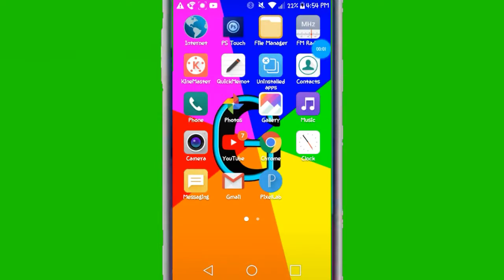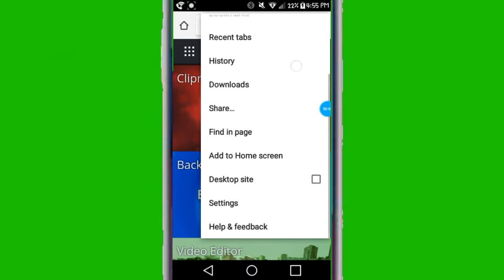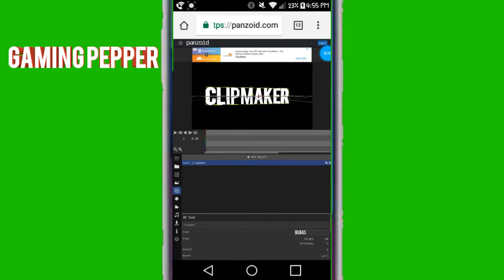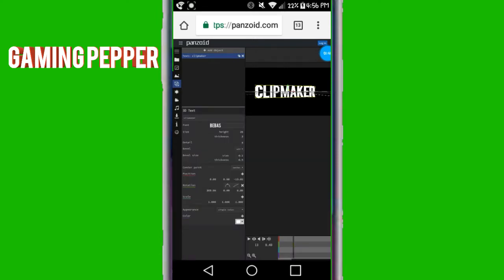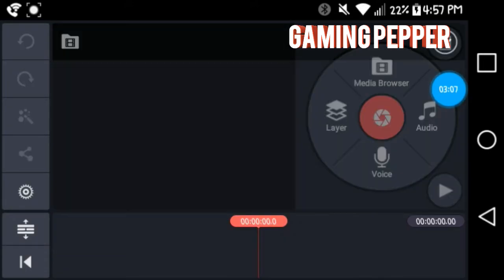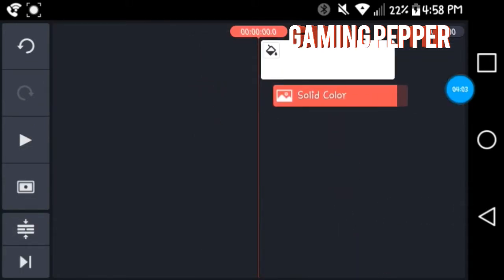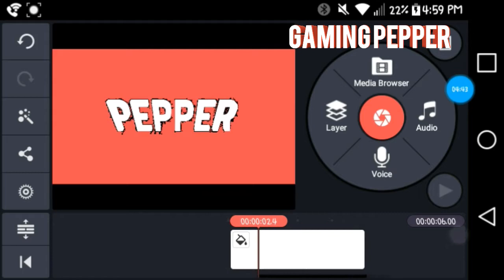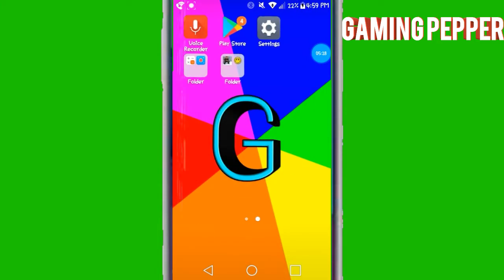Pc intro on andriod!?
How to make pc intro on andriod

Links

None